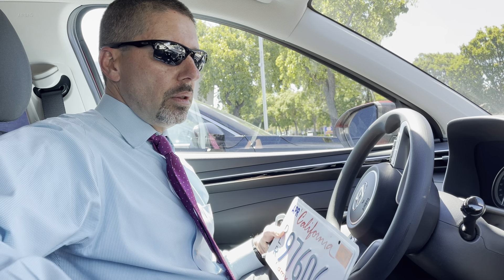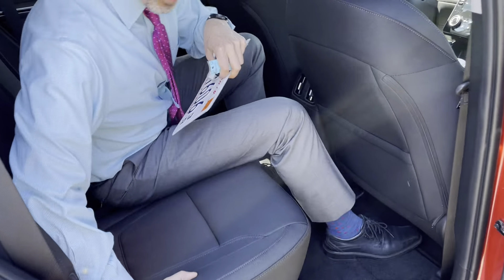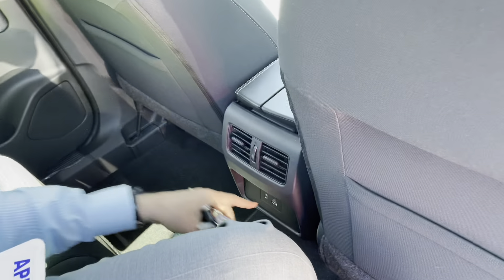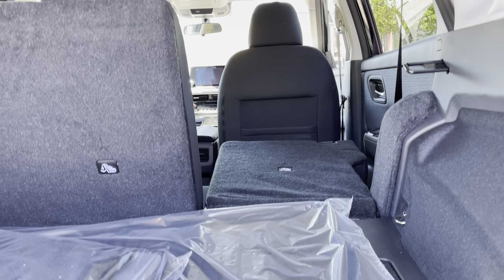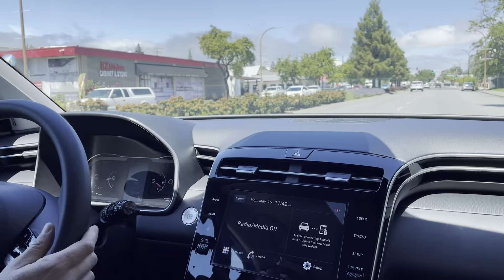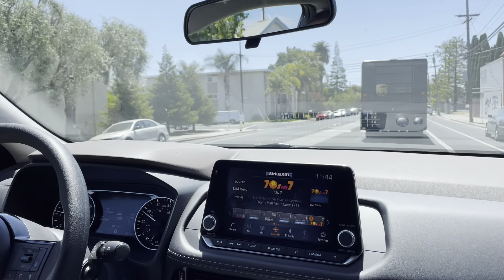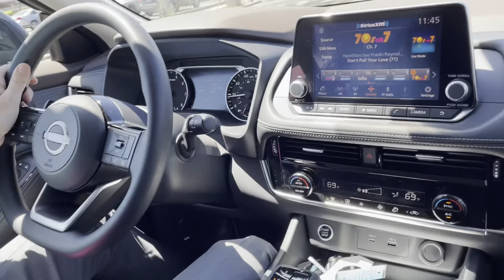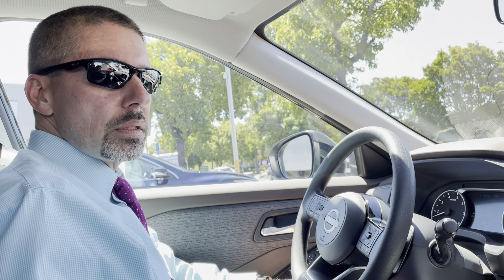2022 Hyundai Tucson vs 2022 Nissan Rogue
Get an up-close look and comparison of the 2022 Hyundai Tuscon and the 2022 Nissan Rouge from Mico Silver at our Redwood City Nissan dealership located at 543 El Camino Real, Redwood City, CA 94063.